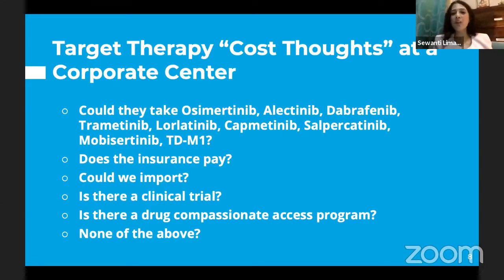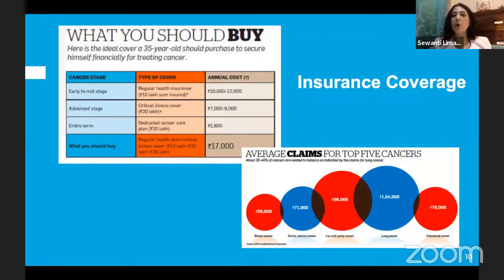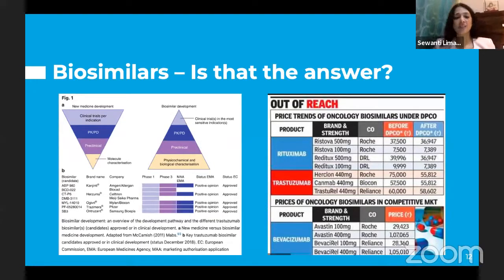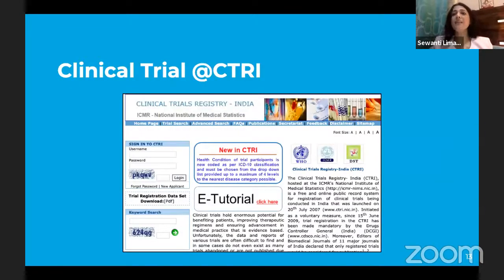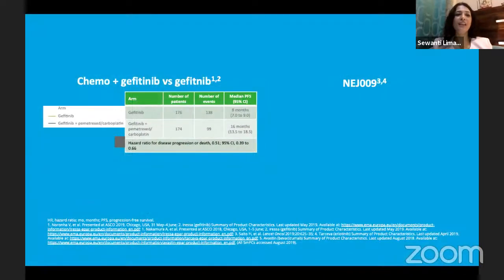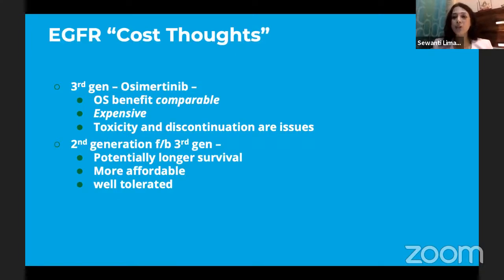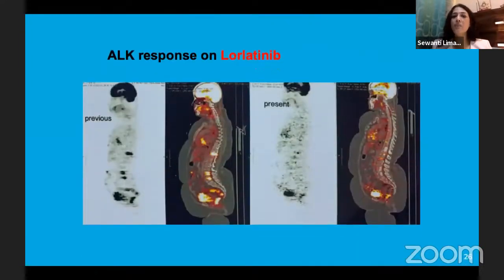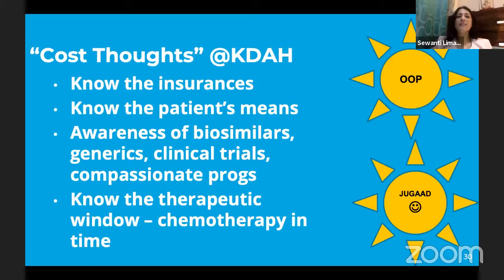Sewanti Limaye, Hall A, 3rd Oct, 0645 to 0700